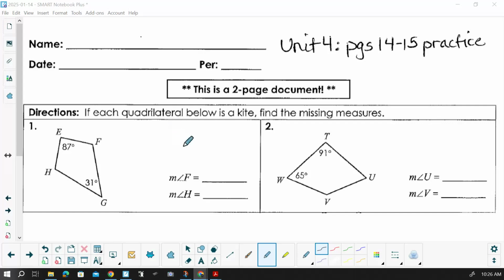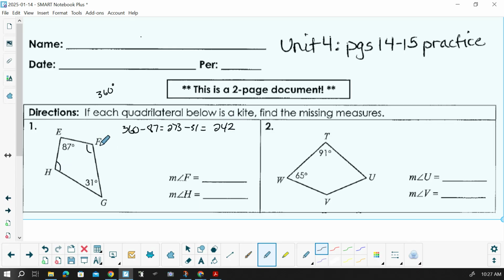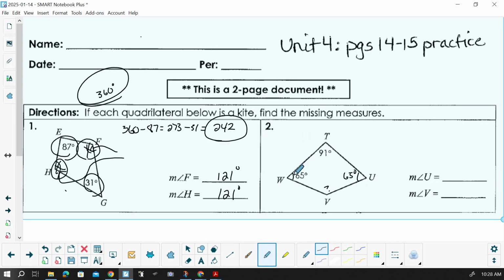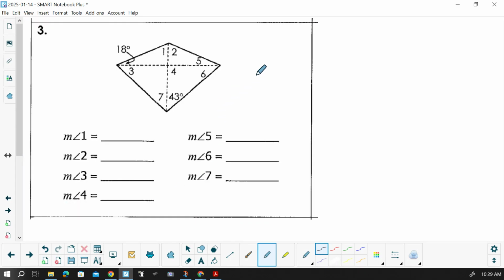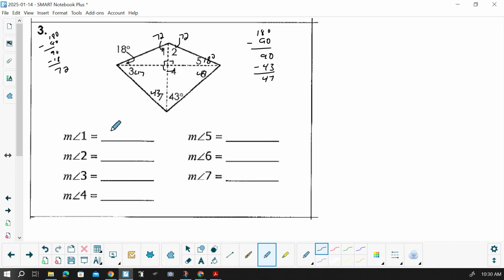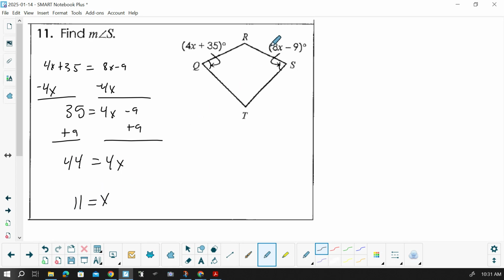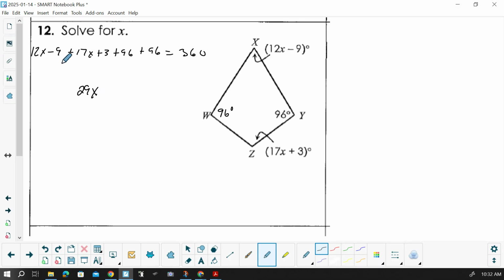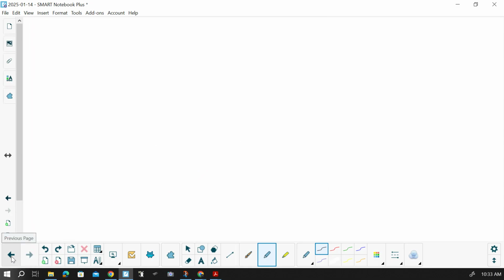DHS Geom Unit 4 Pages 14 15 Practice